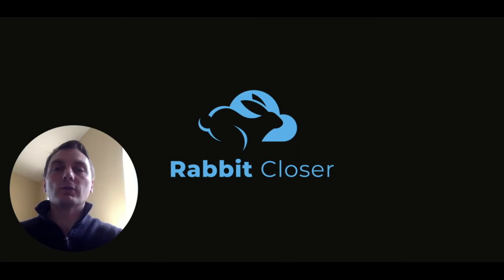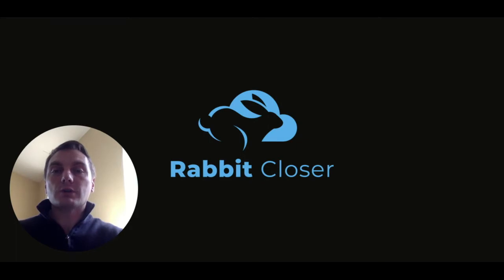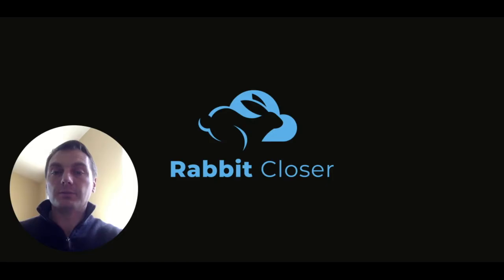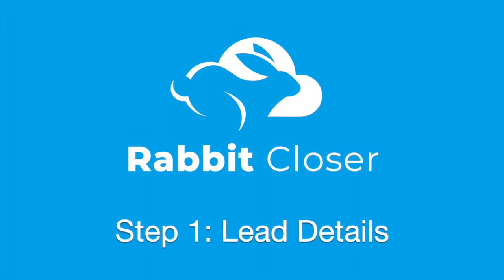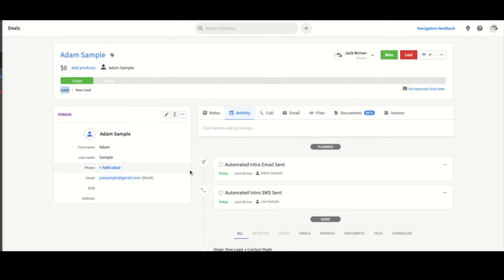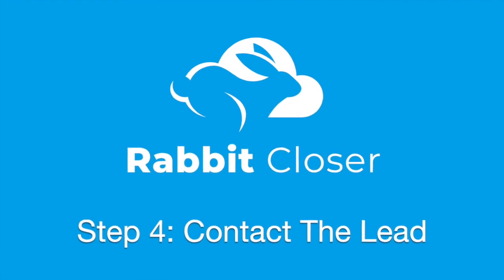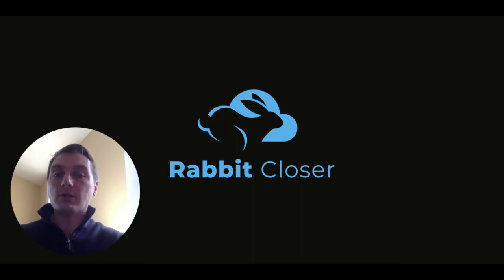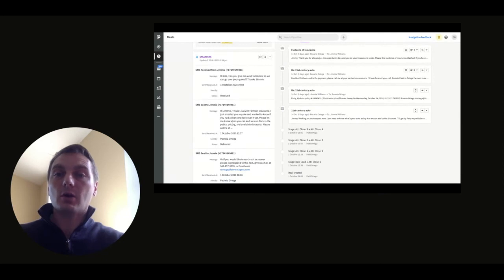RabbitCloser: How To Use Your CRM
Learn step-by-step how to manage a lead from start to finish in the CRM included in your Rabbit Closer account.